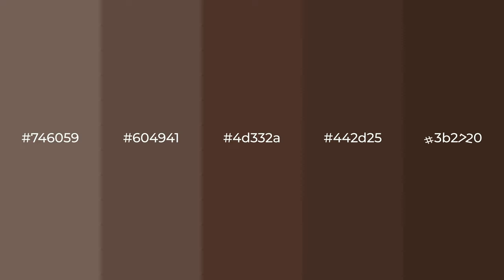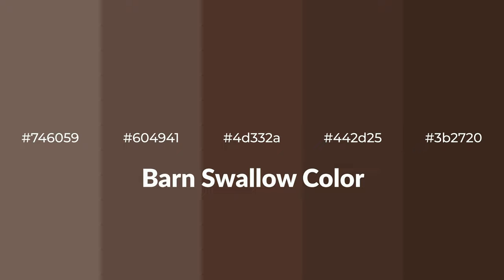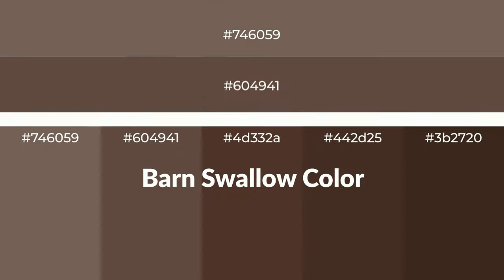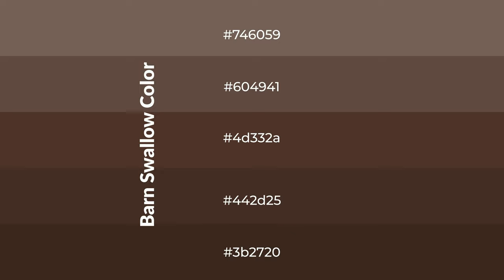Shades & Tints of Barn Swallow color 4d332a A Warm Red color 442d25 3b2720 #604941 #746059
Shades of Barn Swallow color 4d332a Warm Shades of Barn Swallow color with Red hue for your project!

Shades
Hex 442d25

Tints
Hex 604941

Barn Swallow is a warm color, and it emits cozier and active emotion. Warm colors are symbols of warmth, fire, heat, and sunshine. It also evokes joy, passion, love, and even anger emotions. You can see them used in Restaurants and Gyms.